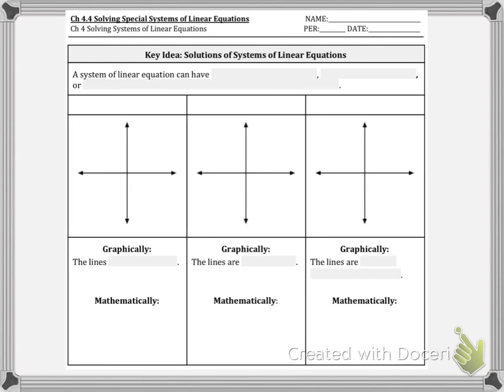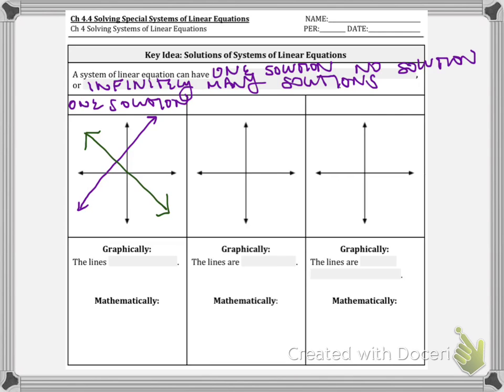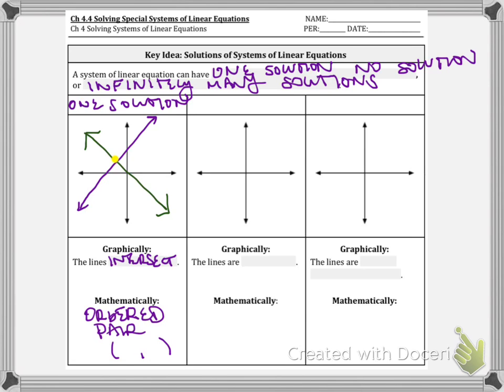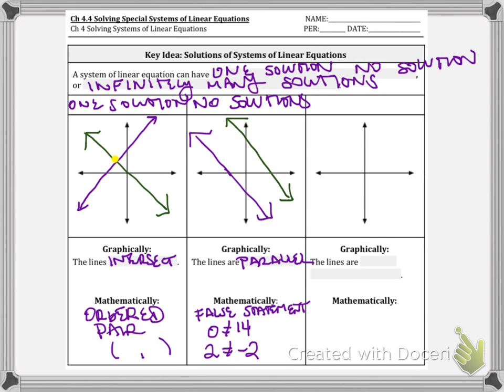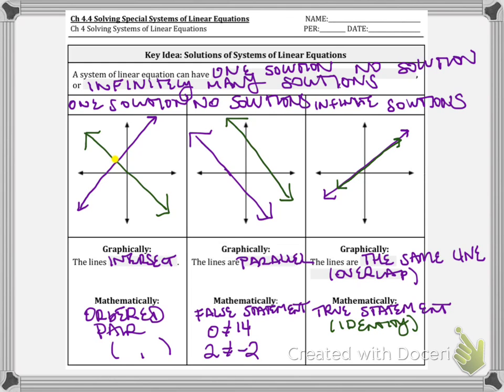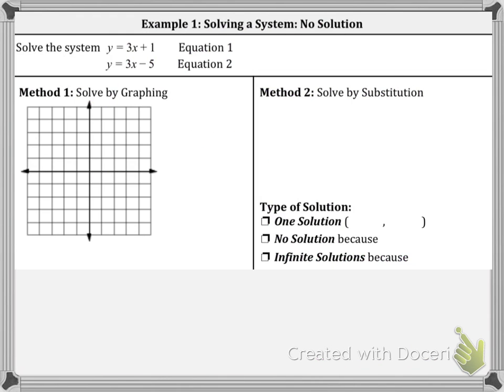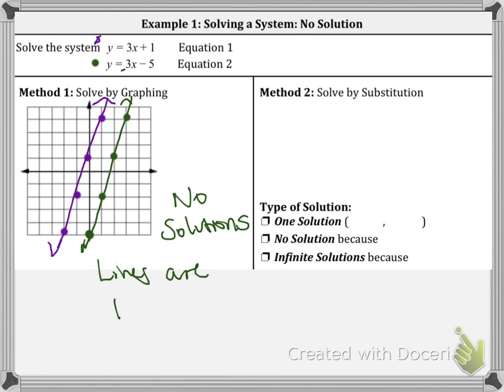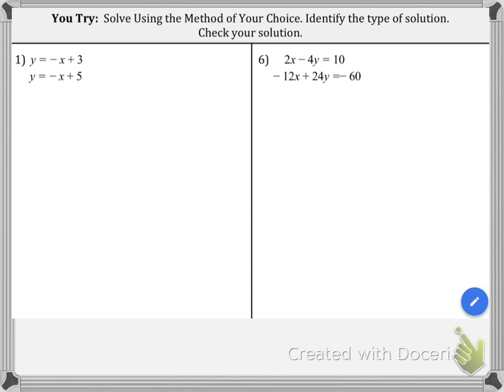Ch 4 4 Special Systems Algebra 1